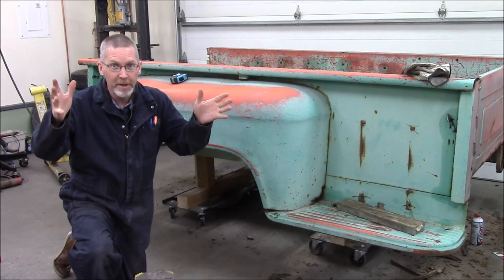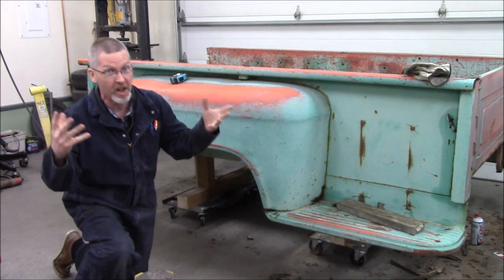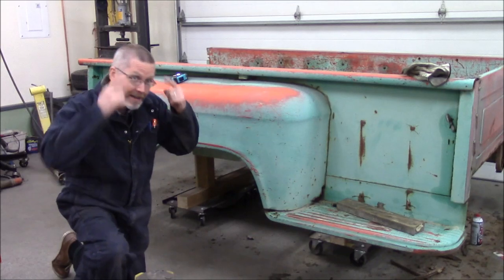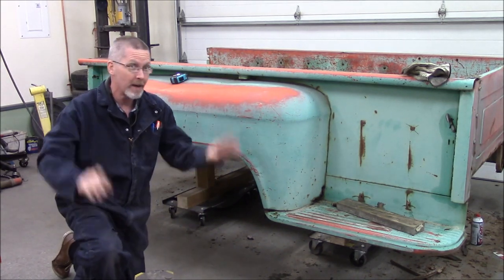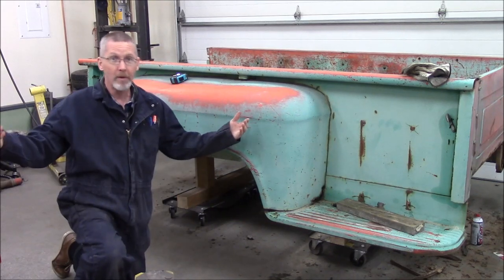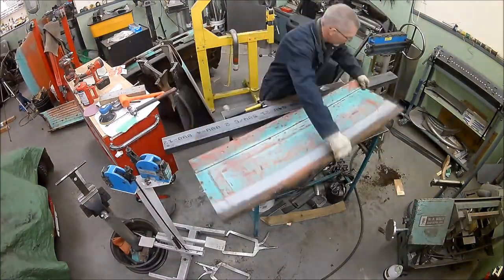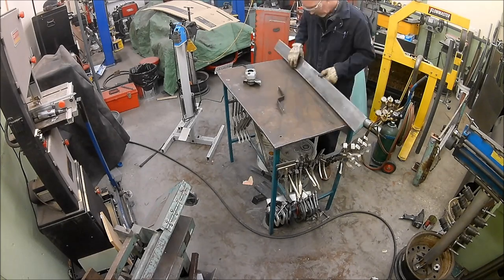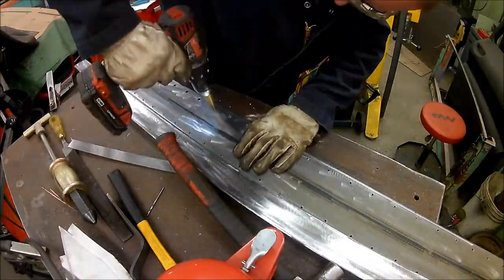HOW TO: Shorten a Step Side Bed (and Raise a Bed Floor)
Cutting a long bed step down to a short bed step. You could even do this with minimal paint-touchup if you're careful.